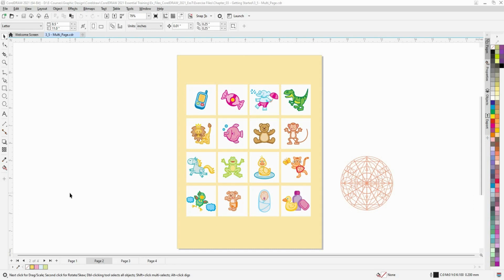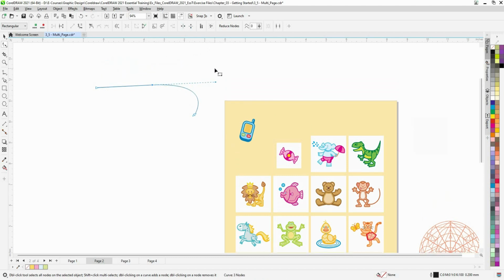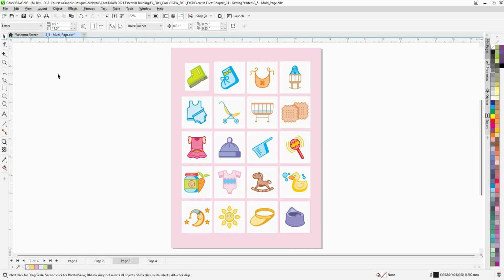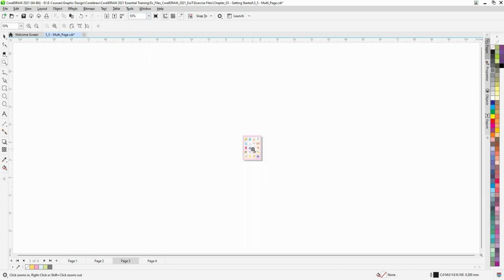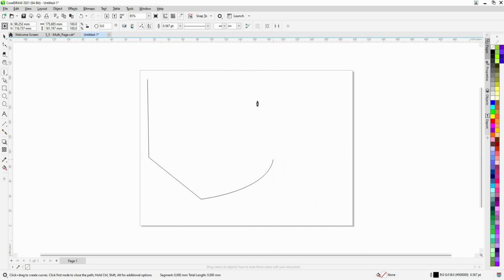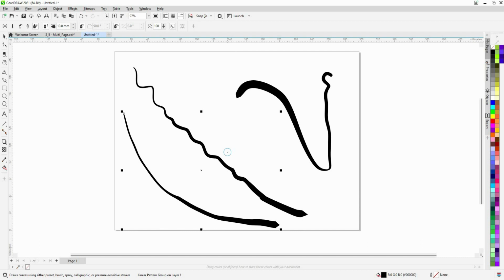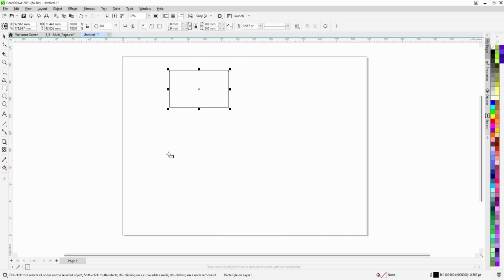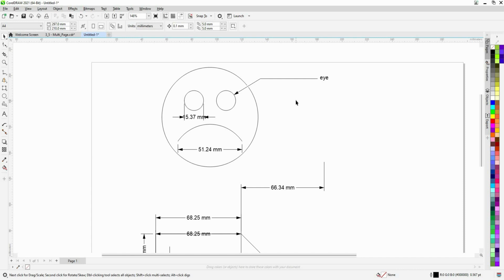The Toolbox Part - 1 in CorelDRAW